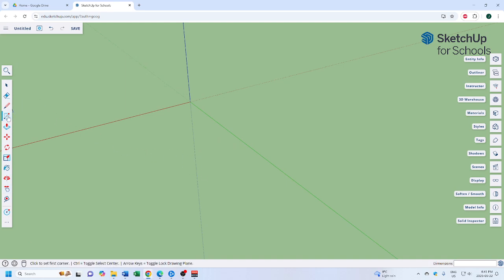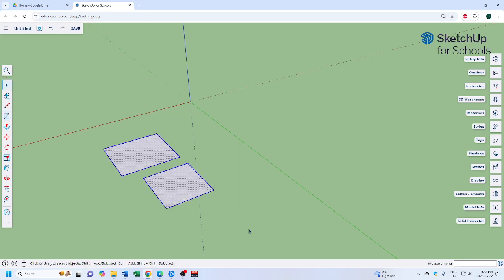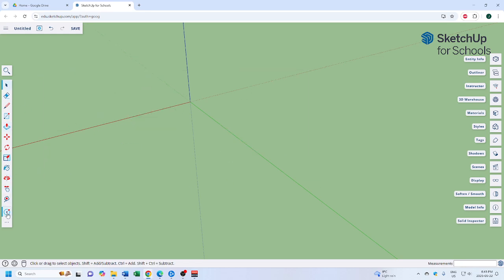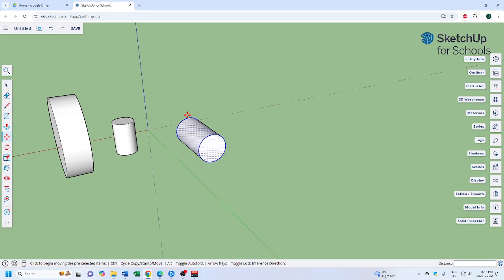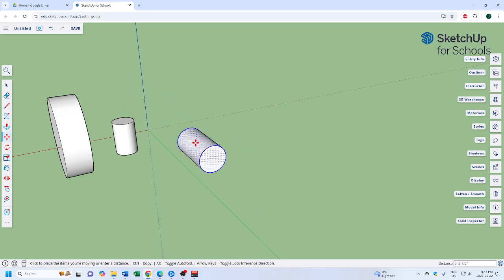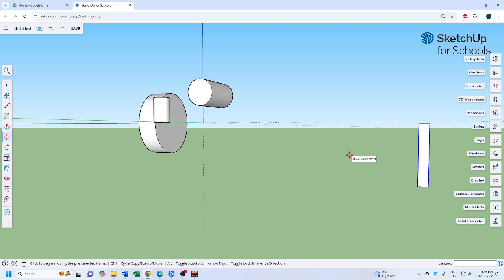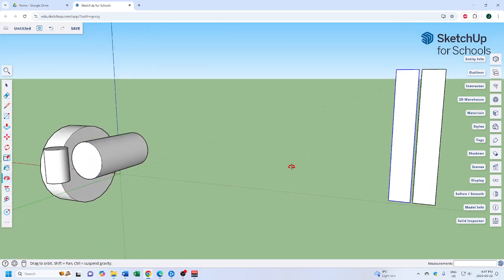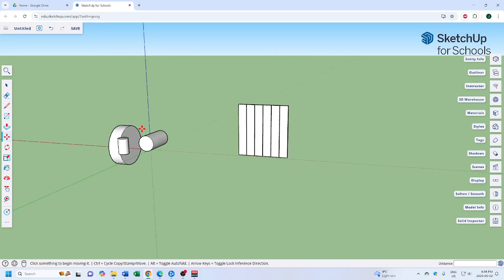Sketchup for Schools - Locking to an Axis, Duplicating Objects